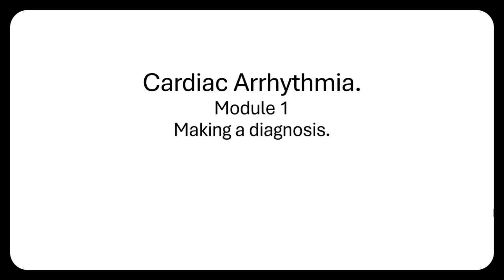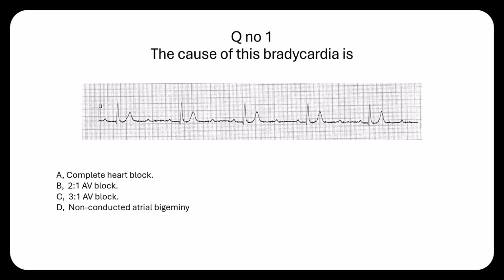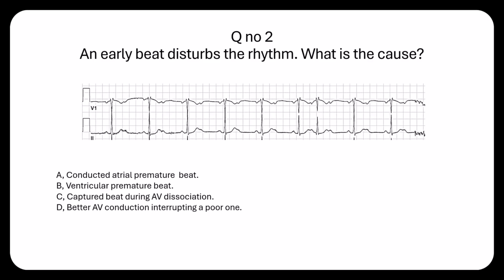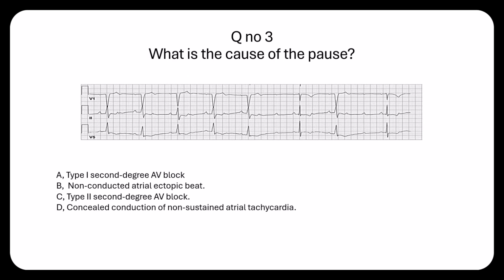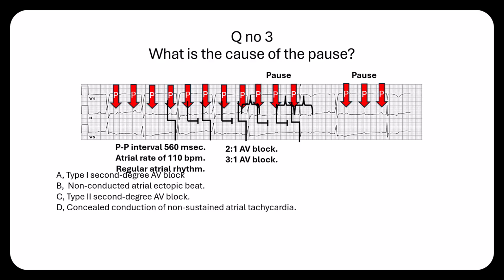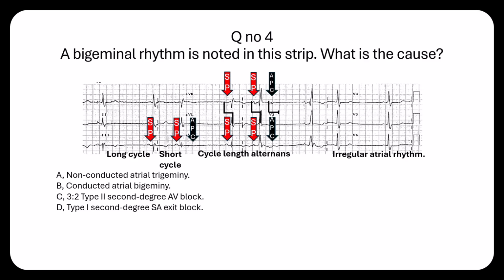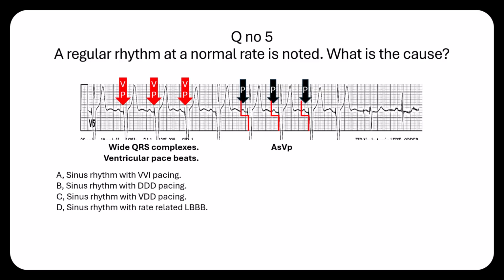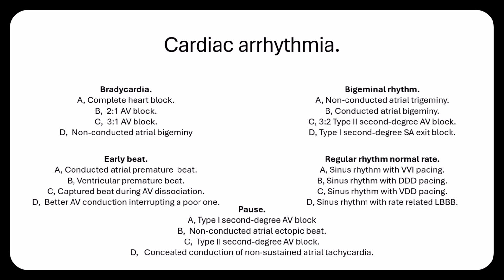Module I Making a diagnosis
5 rhythm strips showing causes of bradycardia, early beat, bigeminal rhythm, pause and regular rhythm with a normal rate are shown. Steps to make a diagnosis are illustrated.